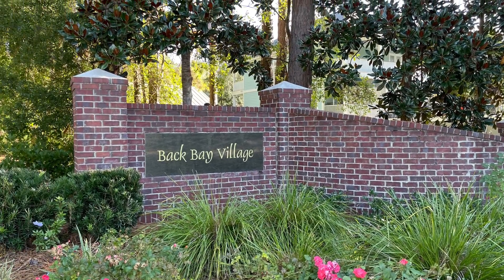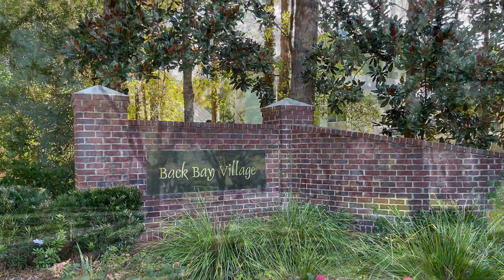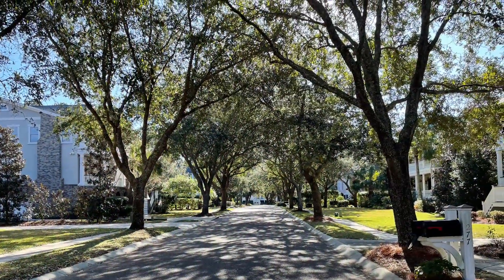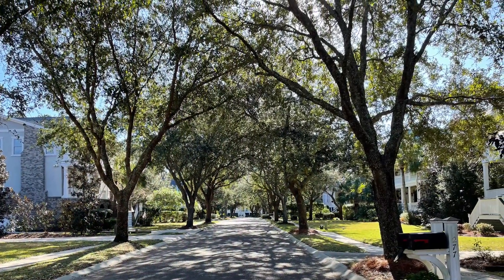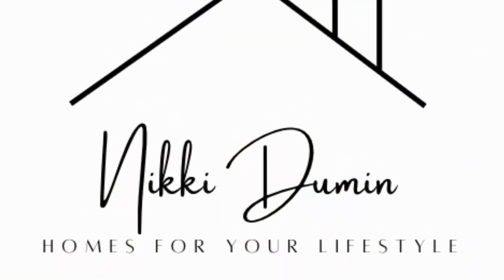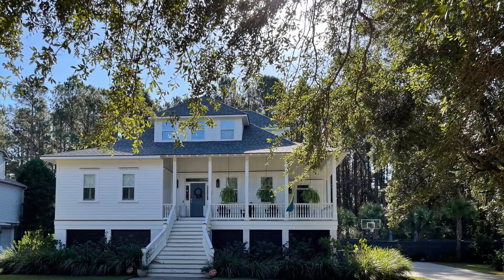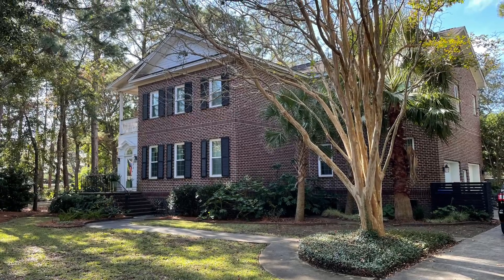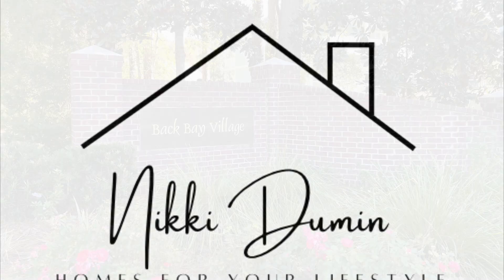BACK BAY VILLAGE, Mt. Pleasant, SC ~ Homes for Your Lifestyle ~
Back Bay Village is a neighborhood tucked away into a quiet corner of Mt. Pleasant.  I recommend you check it out if you are looking for a small community with excellent convenience to everything Mt. Pleasant has to offer!